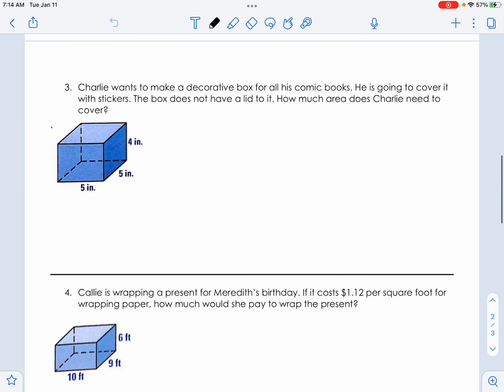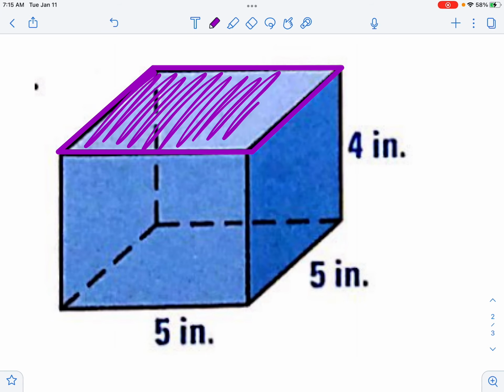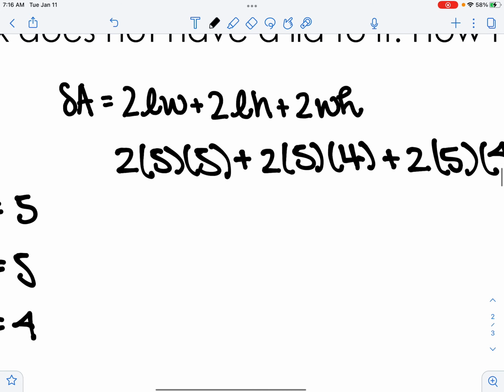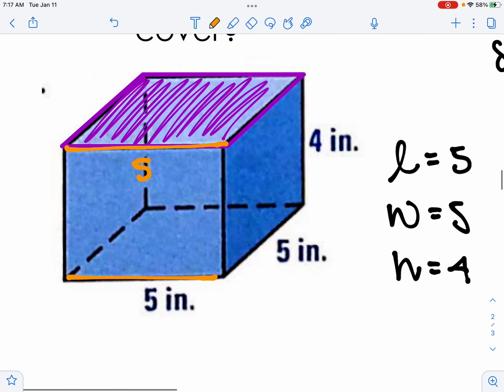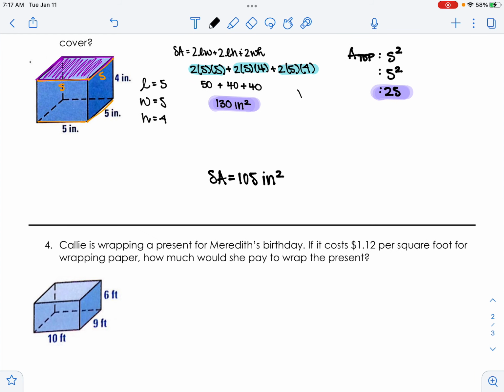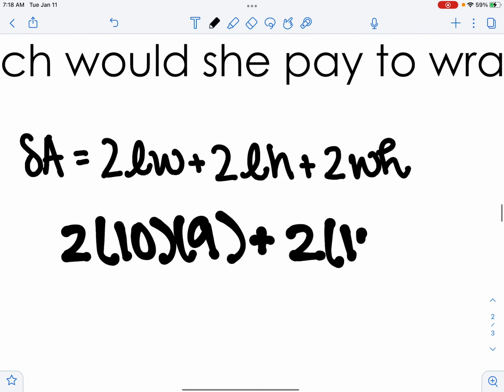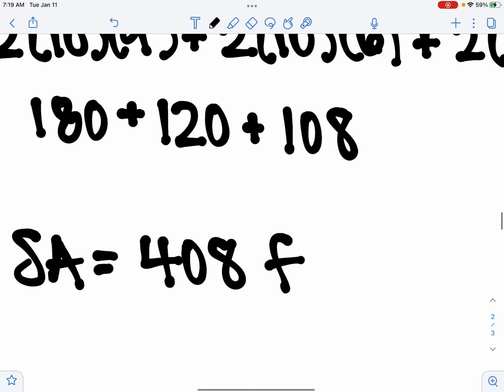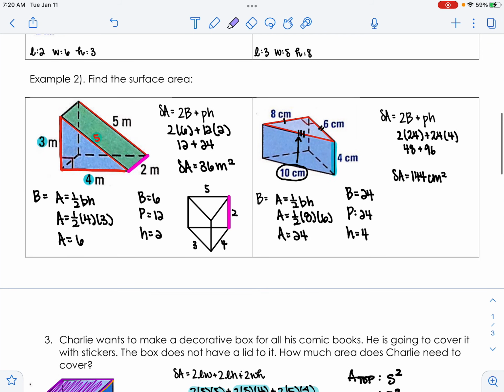CP Geometry Notes - Section 9.2 C